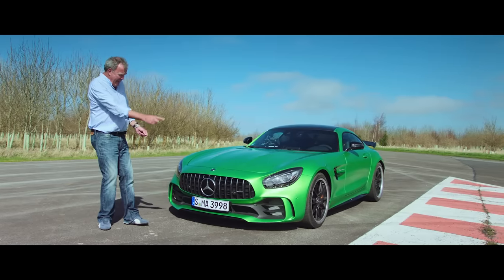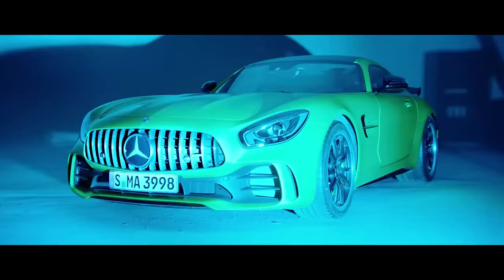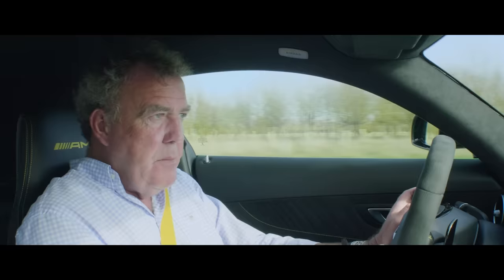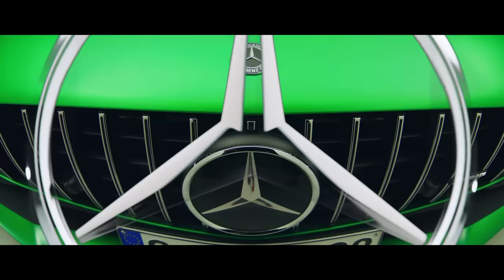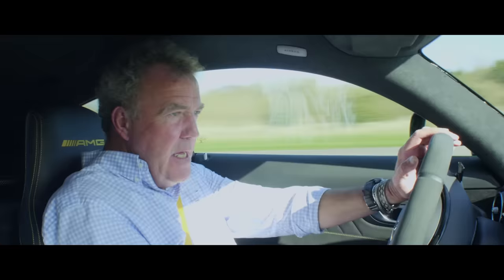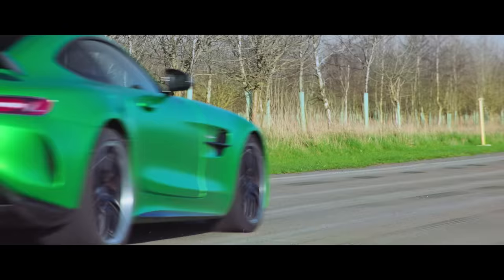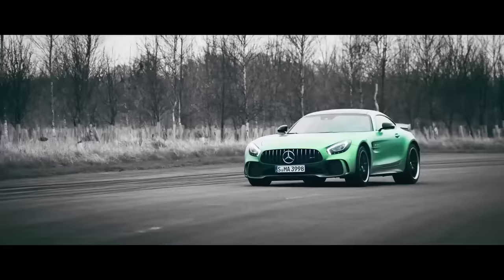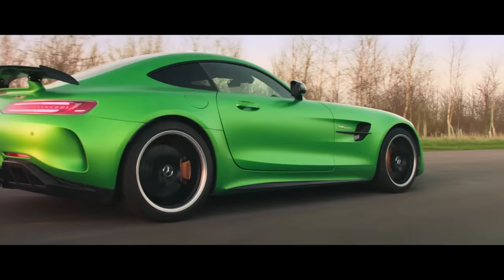Jeremy Clarkson Has Too Much Fun with the Mercedes AMG GTR | The Grand Tour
Jeremy lets out his inner child as he takes the Mercedes AMG GTR around the Eboladrome. With 577 horsepower under the bonnet, this car is sure to put a smile on Jeremy's face.